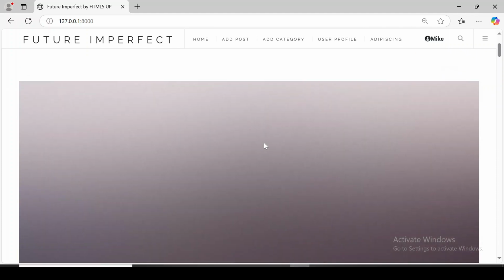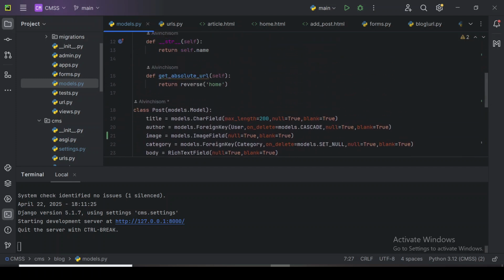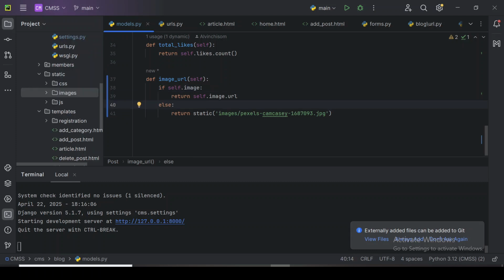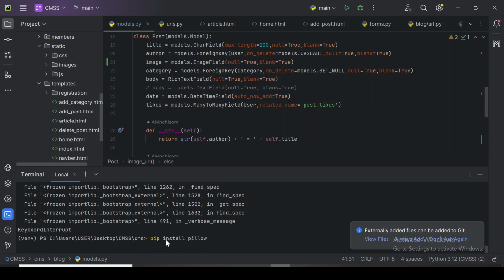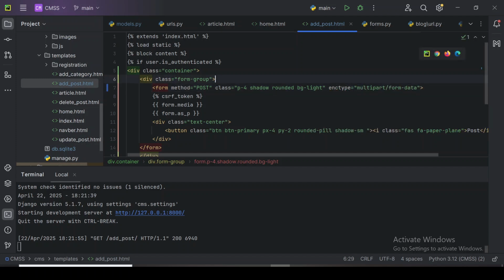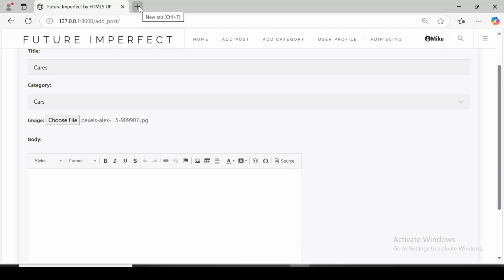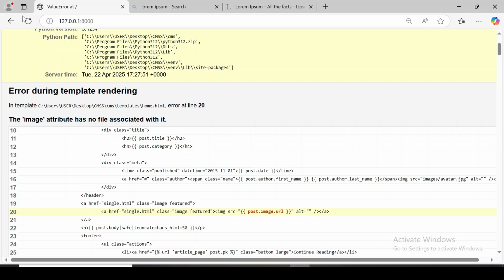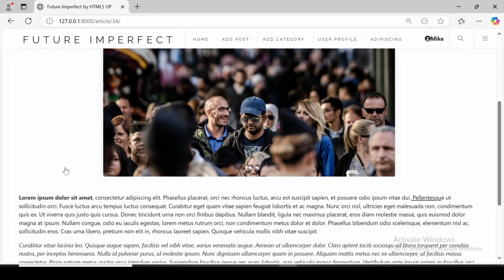Django Blog CMS How to Add Images to Your Blog Posts